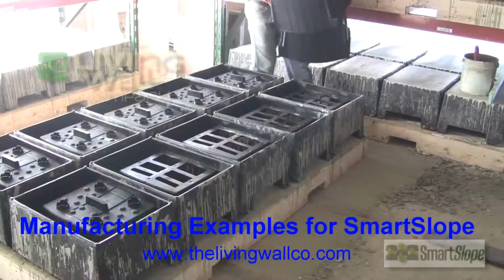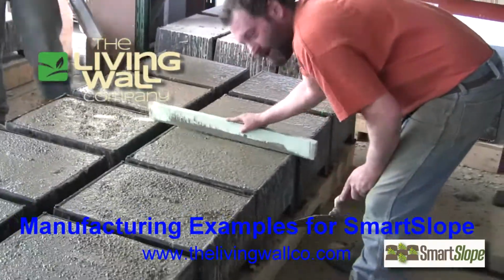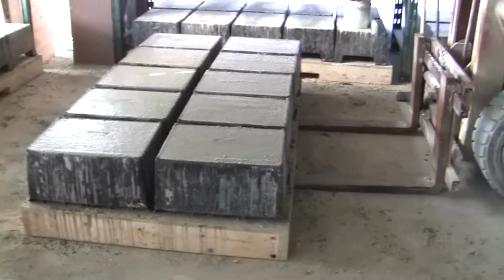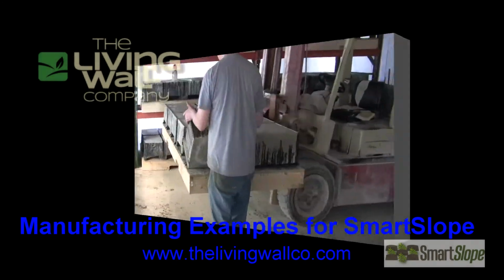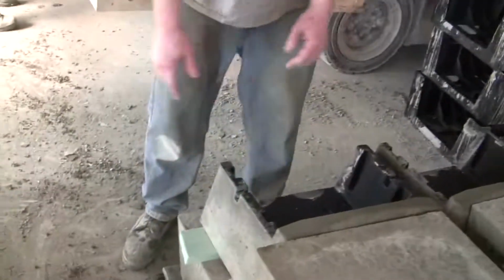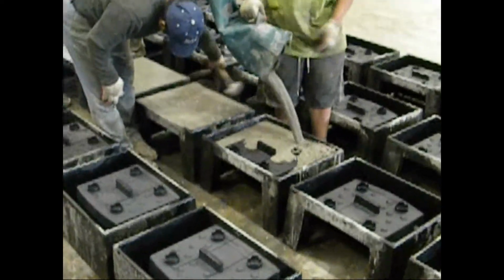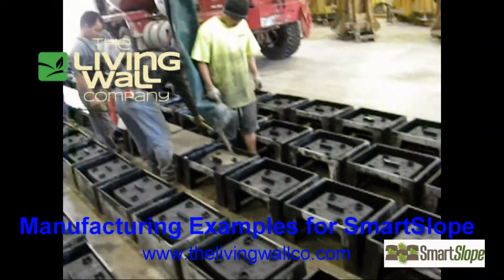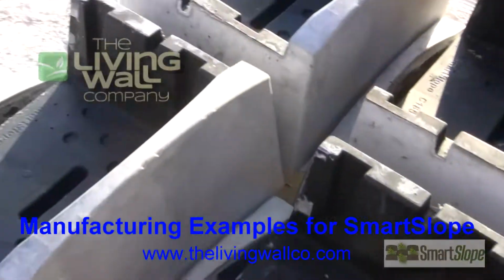Manufacturing Examples for SmartSlope 2012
This instructional video shows a variety of styles and shop configurations for pouring the SmartSlope Living Retaining Wall System. The system is available for production in metropolitan markets worldwide and is capable of being accurately poured with wet concrete by existing pre-casters, home owners and green building enthusiasts everywhere. The segment is utilized by Greenwall Ventures, LLC in demonstrating the process to prospective production partners for its regional Living Wall projects.